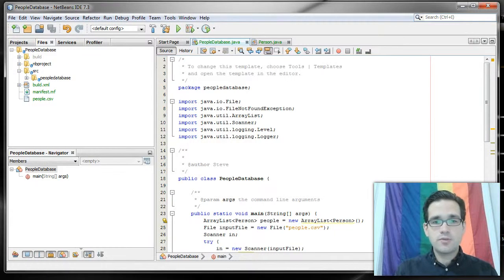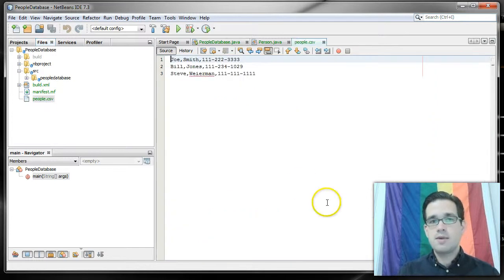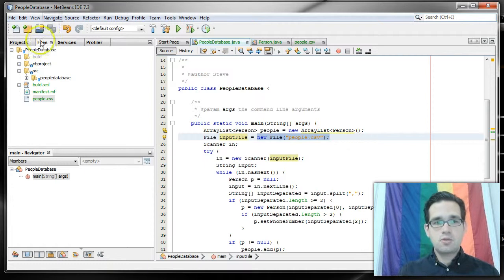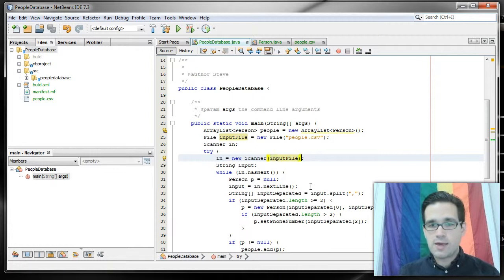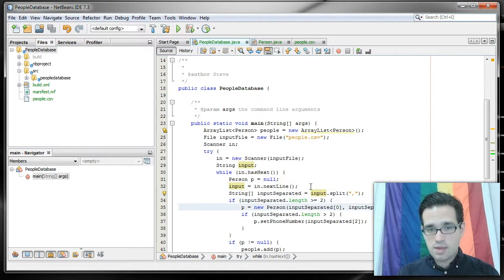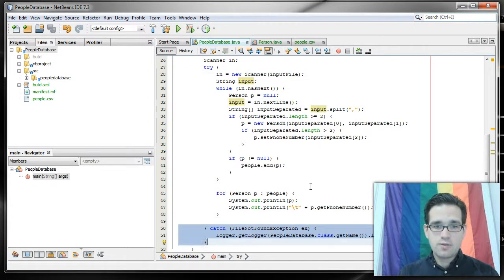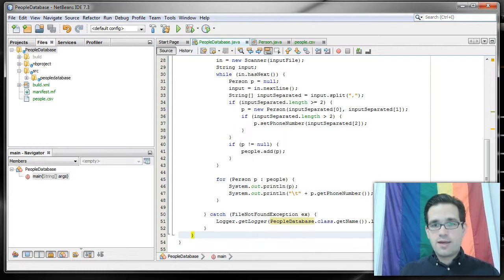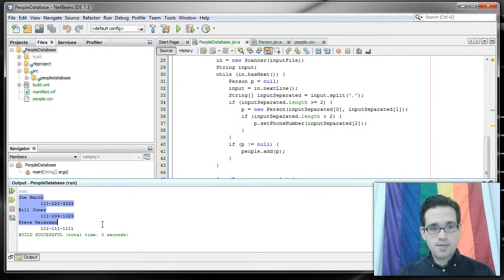Java Text Editor 2: Part 2